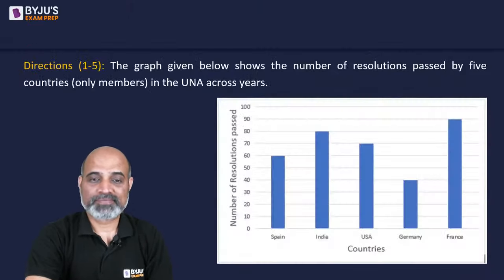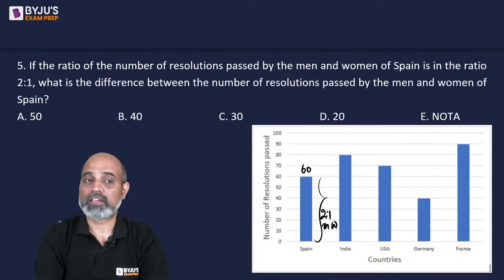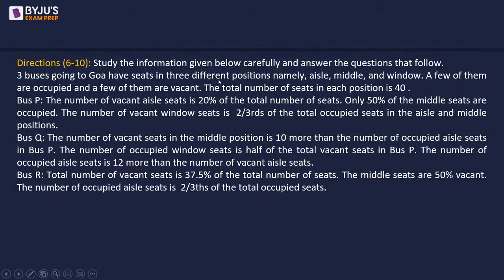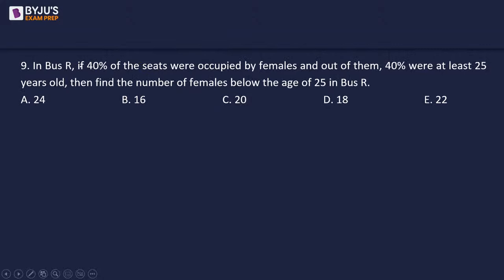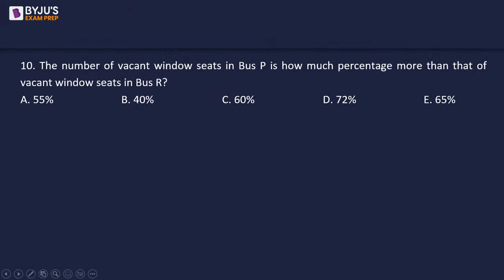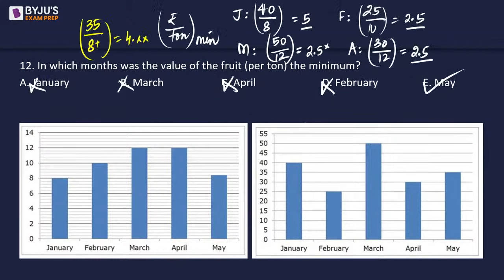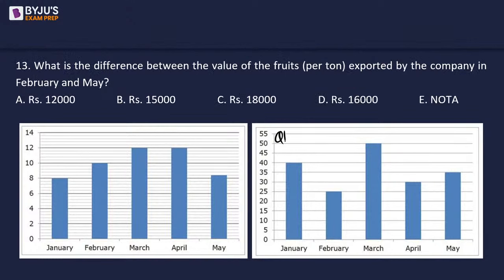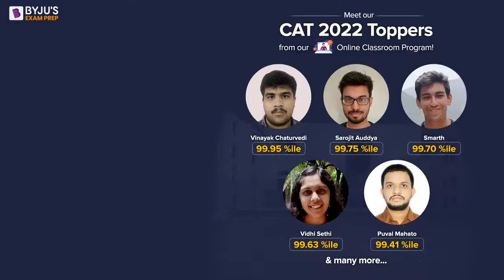100 Most Expected CMAT DI Questions | CMAT 2023 Preparation | CMAT Data Interpretation | Part 1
👉CAT 2023 Slot 3 Analysis The Data Interpretation section of CMAT consists of almost 20 questions. To ace the CMAT Data Interpretation section it is necessary that one need not only be good with the concepts of CMAT Data Interpretation but also should know the various tricks and shortcuts to solve the questions quickly. You can save your time by knowing these shortcuts and tricks
CMAT 2023 Exam is around the corner. CMAT Aspirants are now ready with their CMAT 2023 Preparation. Now Aspirants want more questions for practice. CMAT Data Interpretation is important for CMAT 2023. BYJU’S Exam Prep expert Navin Kumar will host a session where sir will bring a set of most expected CMAT DI Questions for the Aspirants to practice. In this session sir will cover the complete CMAT Data Interpretation Syllabus. .
The CMAT DI section consists of questions from Tables, Caselets, Bar Chart, Pie Chart, Line Chart, etc.
We have prepared this session keeping the CMAT MBA exam pattern in mind to help the aspirants solve the questions easily and solving the questions quickly.

👉 FREE - BYJU’S Exam Prep Scholarship Test (BEST) for your CAT Preparation & win upto 90% Scholarship on our Program.
👩‍💻 Smart Playlist to Watch our Most Popular CAT & OMETs Free Video Lectures
👩‍💻Attempt Topic Wise Mock Test